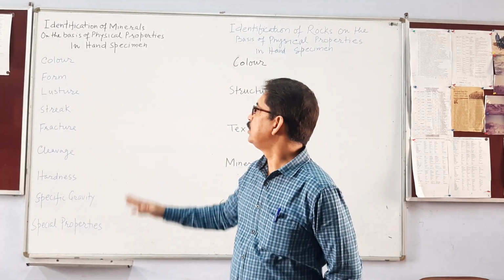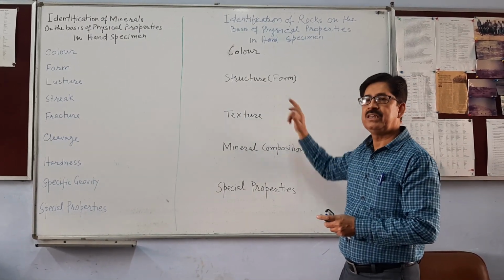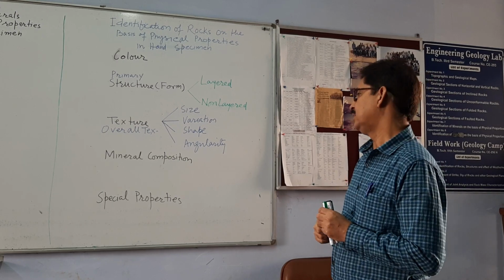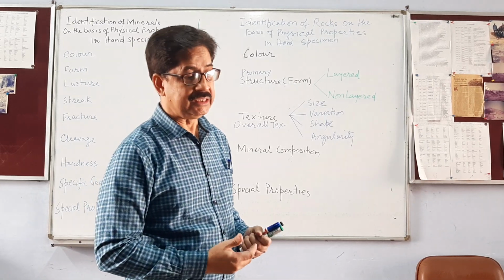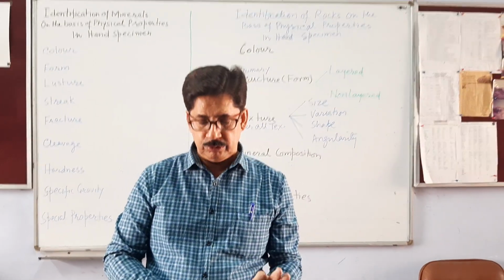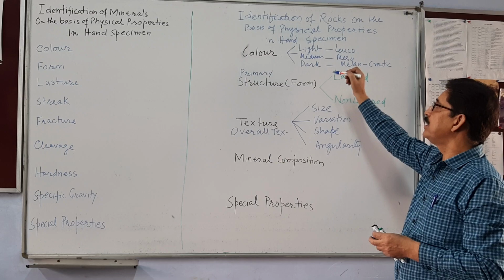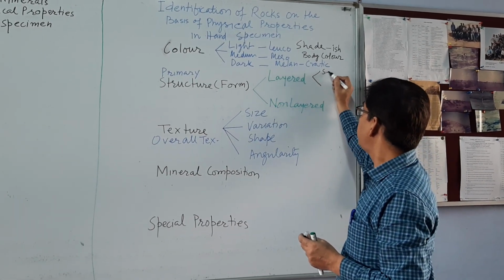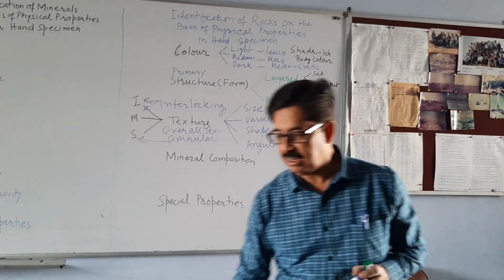Prof Mohd Masroor Alam, Geotech Engg Section CED AMU Aligarh. Introduction: Rock Identification - I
In this Introdution to Identification of Rocks on the basis of Physical Properties, in HandSpecimen, are explained here. This Video will be followed by three Videos each for Igneous, Sedimentary and Metamorphic Rocks.
Using this methodology try to identify rocks around you, Visit some shops selling Building Stones and apply the method. “More you see more you learn”.